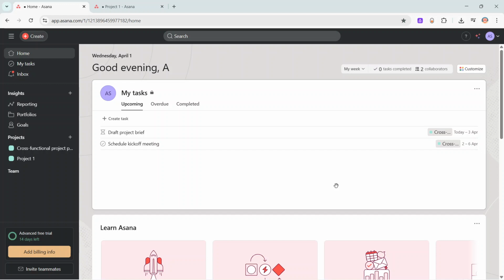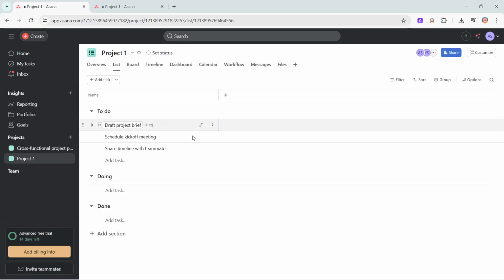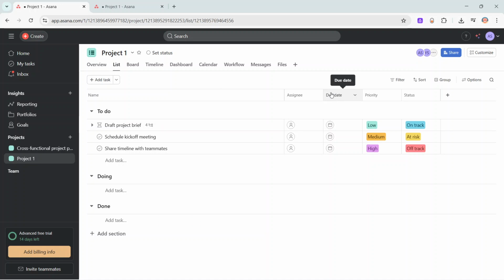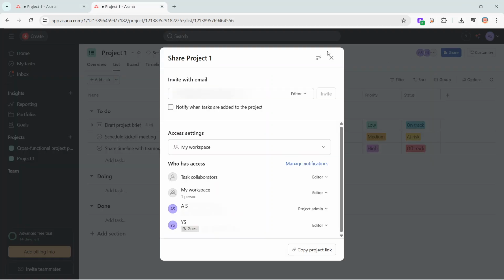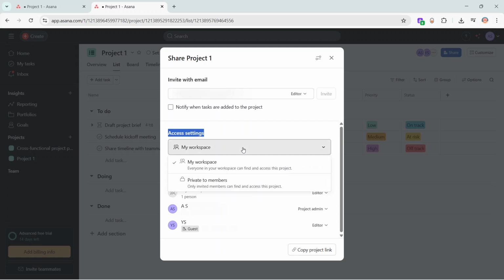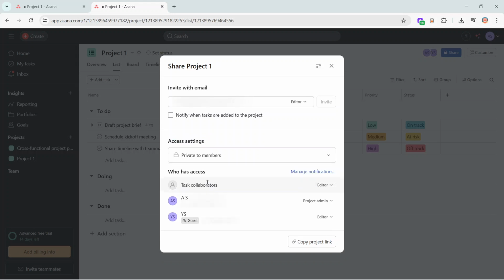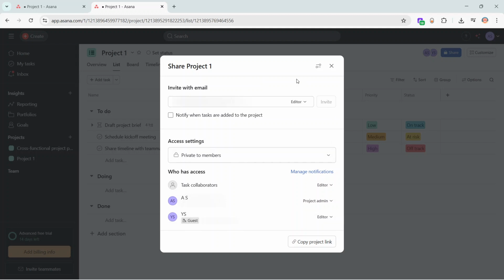How To Keep Projects Private in Asana (2026) | Privacy Settings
How to keep projects private in Asana is essential knowledge if you manage sensitive tasks, clients, or internal plans. In this video, you’ll learn step-by-step how to keep projects private in Asana using the latest, fully updated workspace and permission settings. We’ll walk through creating private projects, controlling who can see tasks, and adjusting team access so only the right people get visibility. You’ll see exactly which buttons to click, what each privacy option means, and common mistakes to avoid that can expose data. This tutorial is based on Asana’s current interface, so you can follow along confidently knowing you’re using the correct method that works now. By the end, you’ll be able to secure any project in just a few minutes.